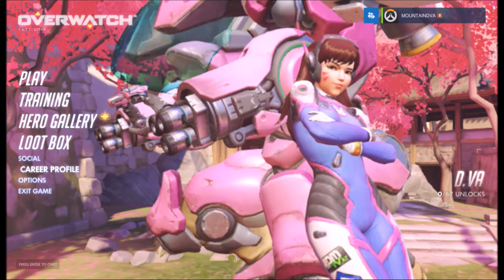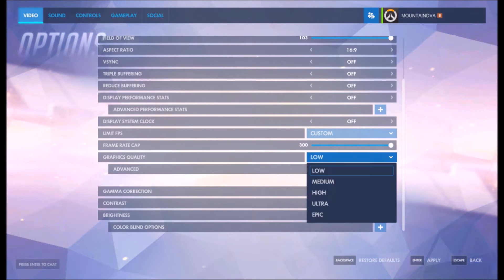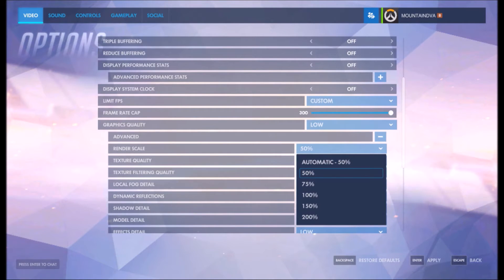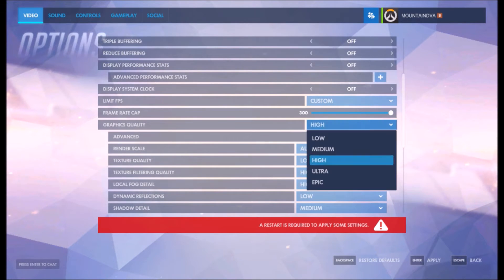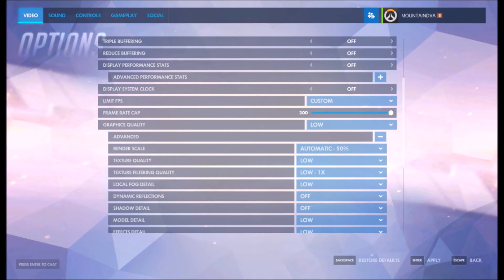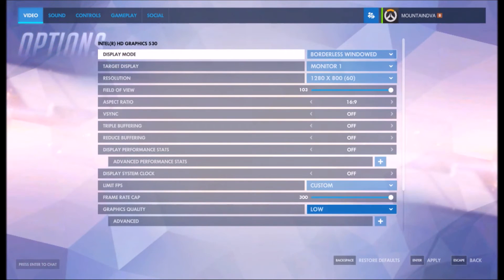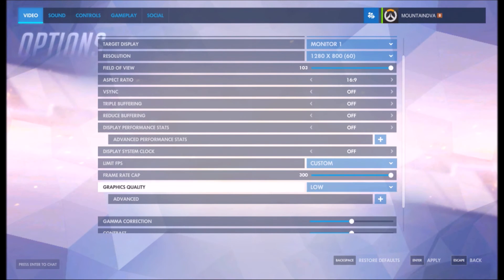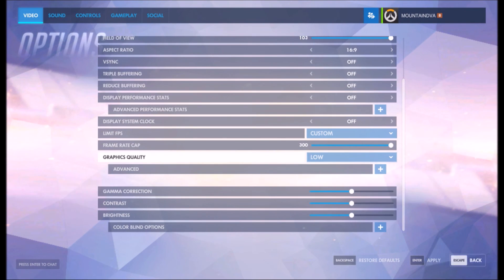How to Fix a Blurry Overwatch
A brief tutorial on how to fix the blurriness of Overwatch on PC experienced by some players.